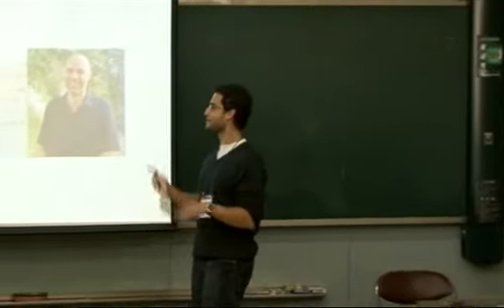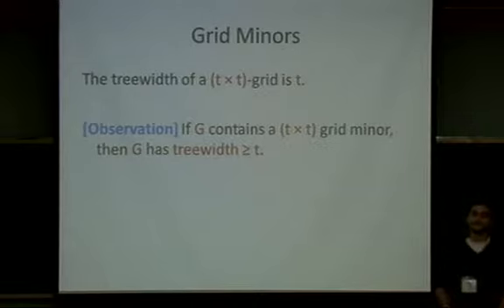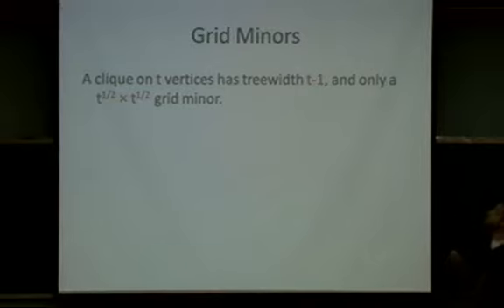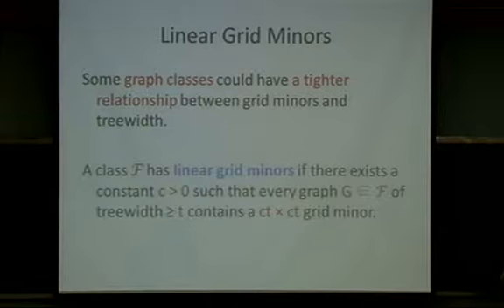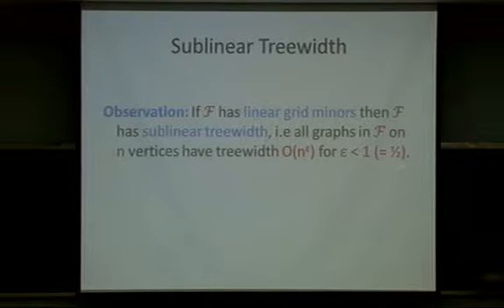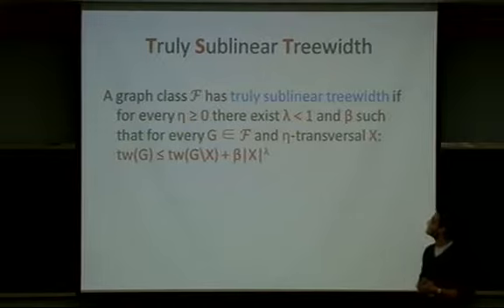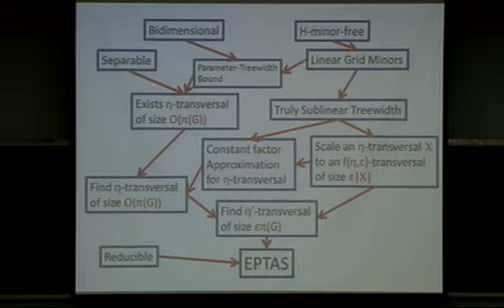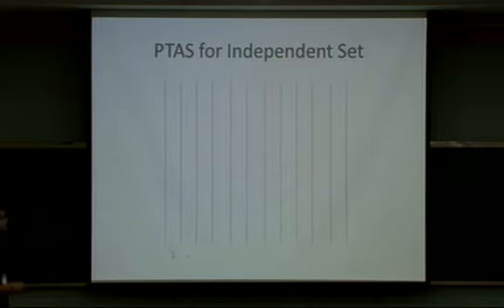Daniel Lokshtanov (University of California, San Diego) / Graphs of Truly Sublinear Treewidth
5th workshop on Graph Classes, Optimization, and Width Parameters (GROW 2011)
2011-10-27